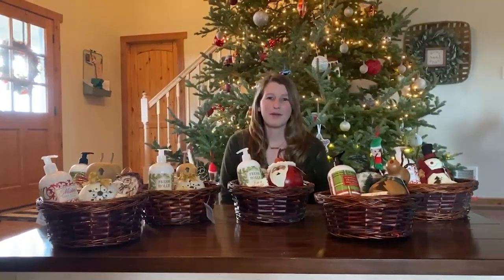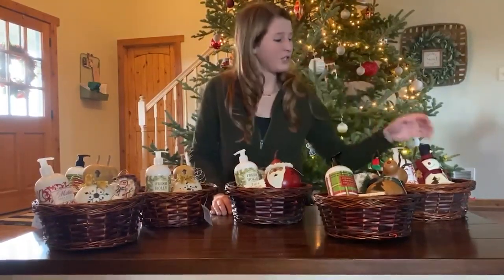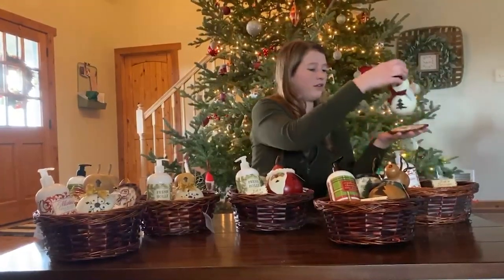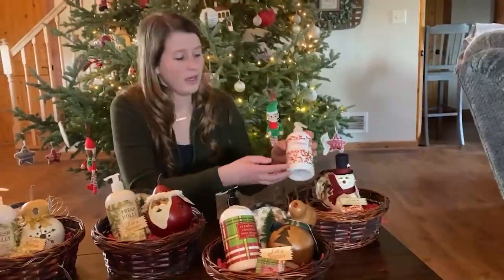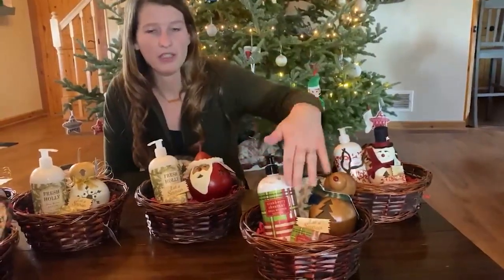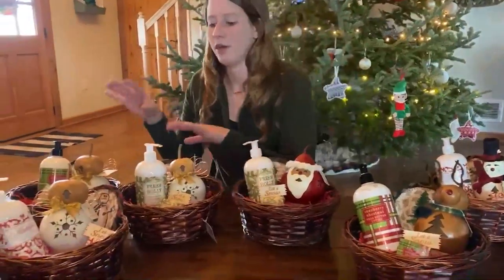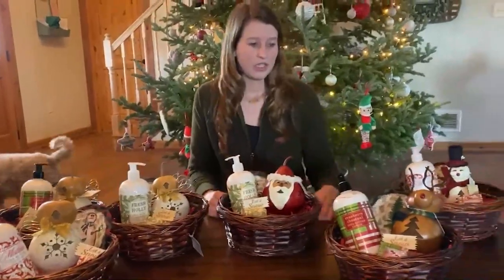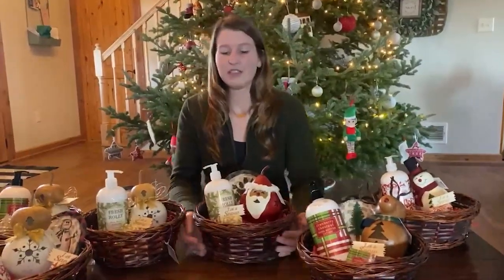Winter Gift Basket Overview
Ashley is here to walk you through all of the goodies you can find in our limited Winter Gift Baskets. Each winter basket comes with one of our miniature Winter gourds, artisan goods from some of our favorite small businesses, and Lindt chocolate! These are a perfect way to spread holiday cheer to your loved ones that you may not be able to visit during the holidays!